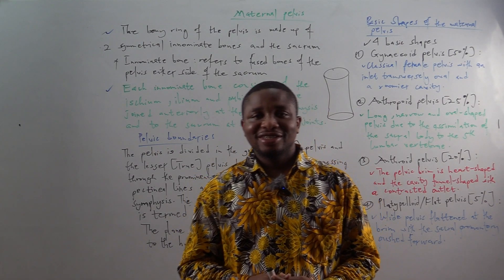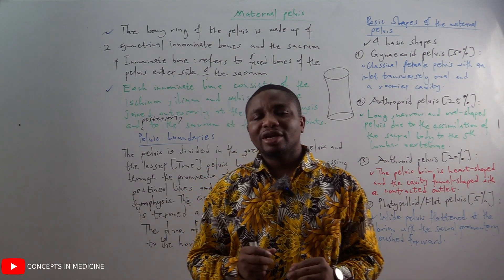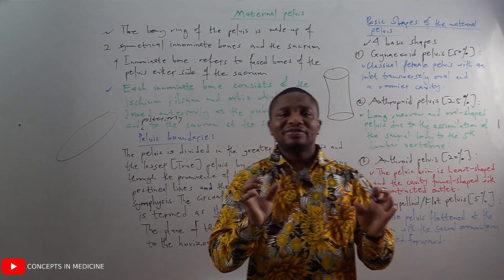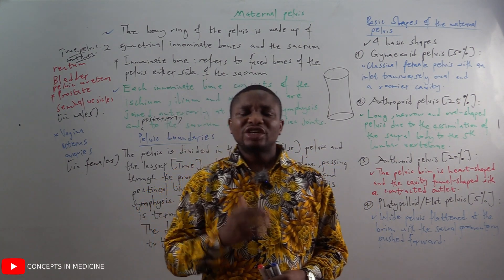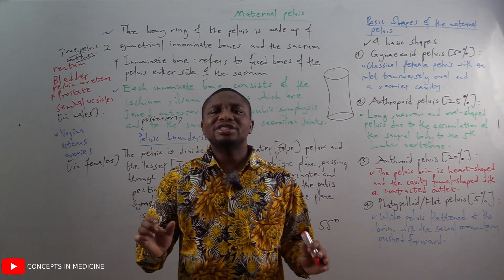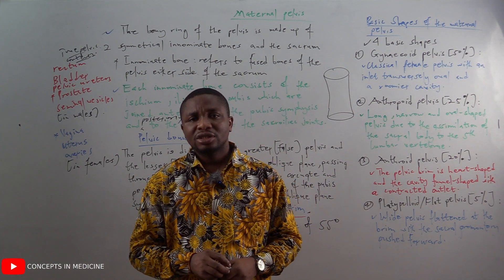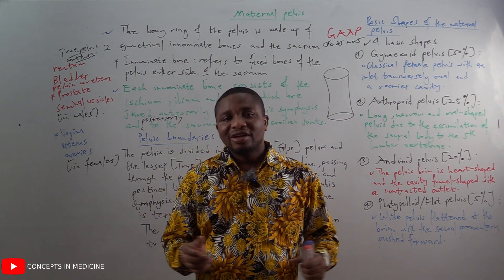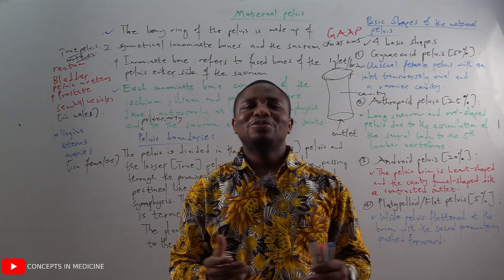The Maternal Pelvis and Basic Shapes (Made Easy)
Do you the female pelvis is of different shapes? Do you know not all pelvic shapes are favourable for vaginal deliveries.
Do enjoy this tutorial session as the questions above have been dealt with extreme clarity.